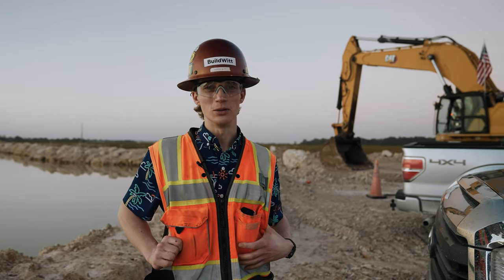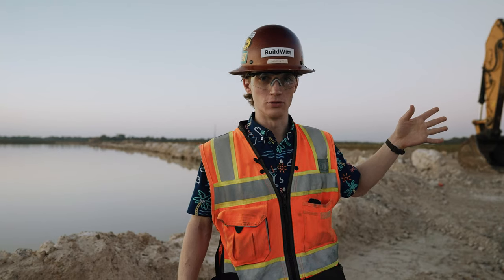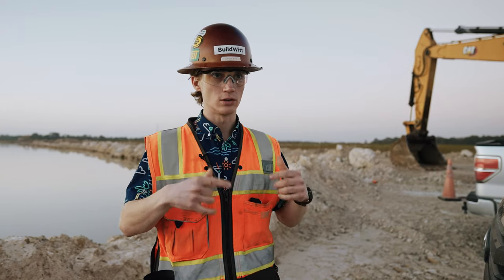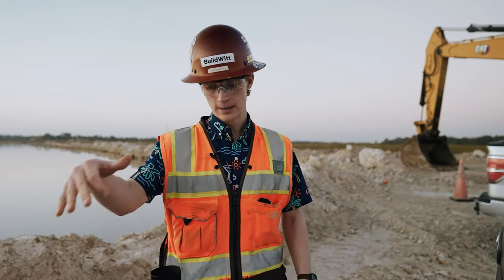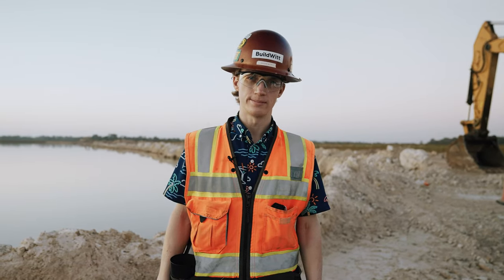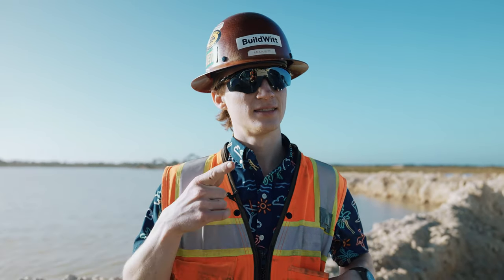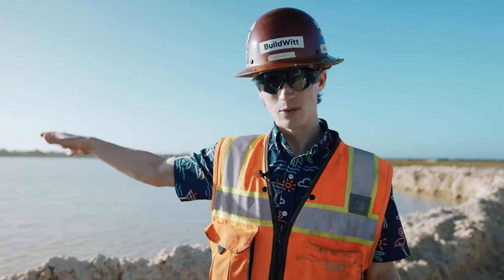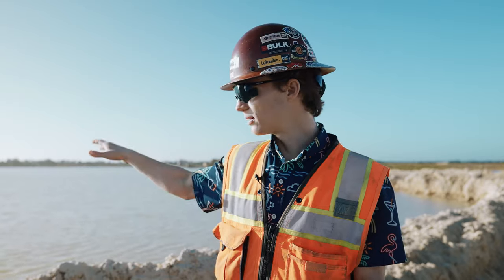CAT 395 Excavator Digging Underwater Using a Skeleton Bucket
On his recent venture to Florida, Aaron visited Quality Enterprises, a large earthwork contractor located in Naples. QE handles lots of different types of work, but on this specific job they were on a mine site digging out the bottom of a lake with a 395 excavator.